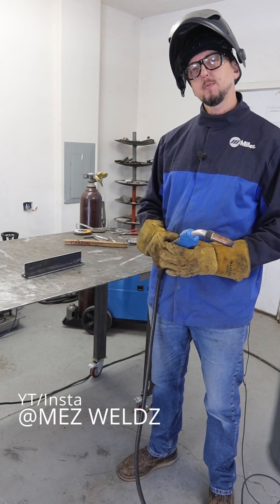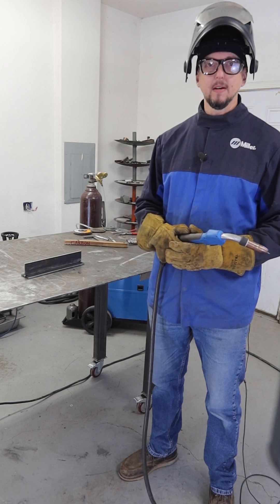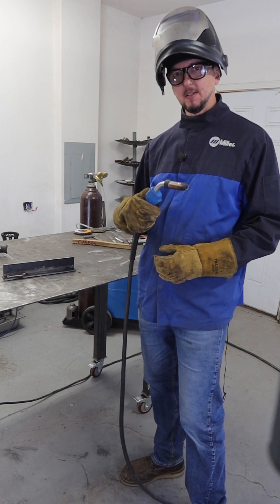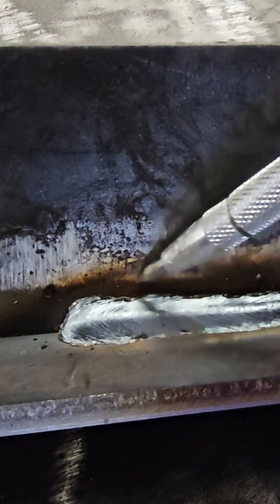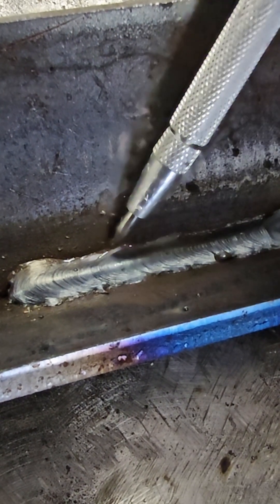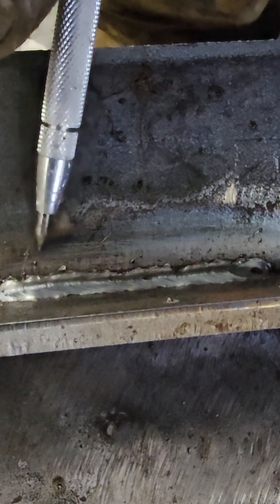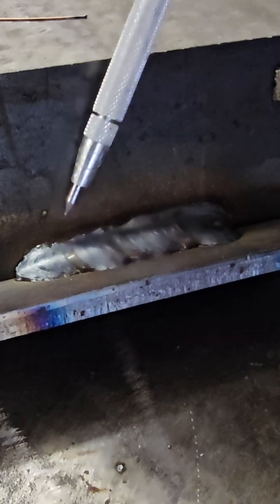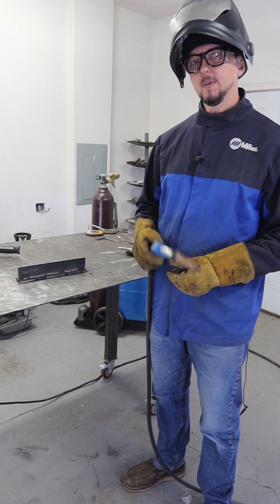The Three Things You Control that Effect the Quality of your Welds | Welding Tips | GMAW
We go over the three main things you as the welder are in control of that will afffect the shape, profile, and overall quality of your welds in any process!  See what the weld will look like if you make these mistakes.